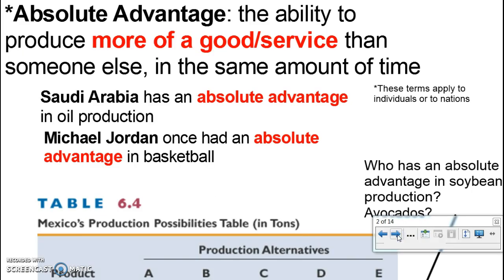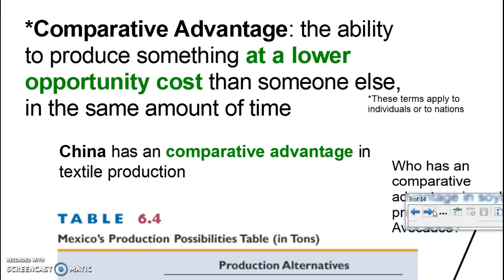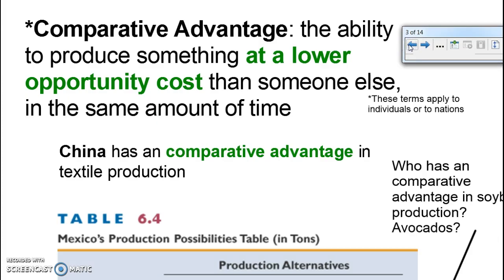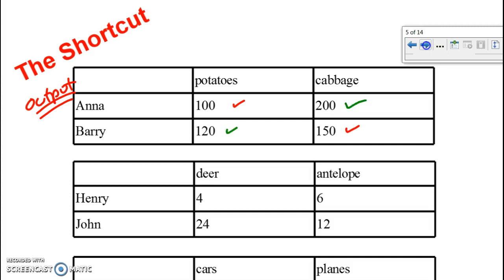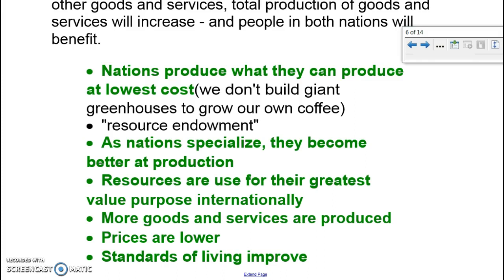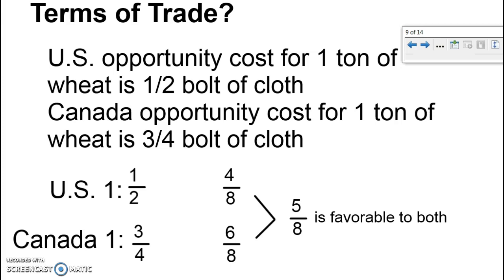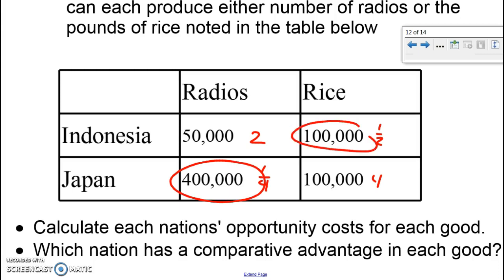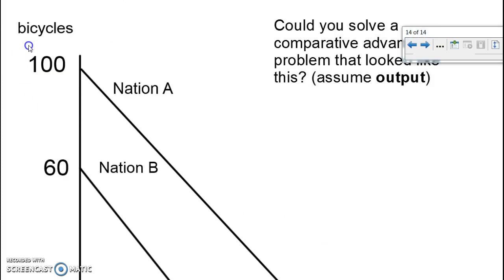Ricardo EC Week 16 Notes